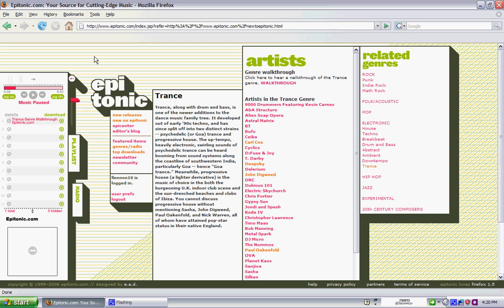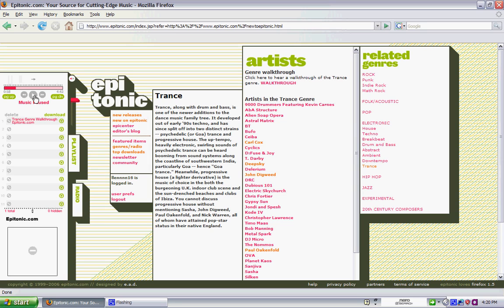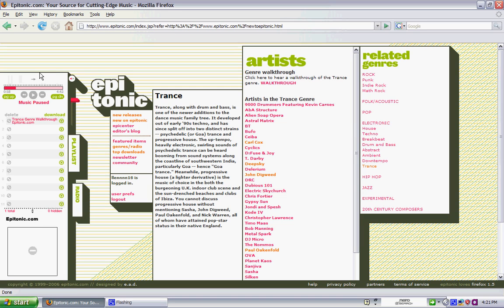Trance song, need the name!!!! ID: Purple Haze - Genetic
It's Genetic by Purple Haze.

Also found in Global Underground 011: Budapest Mixed by Nick Warren